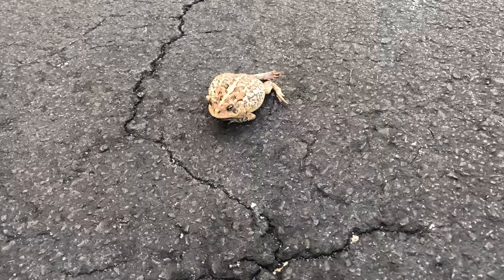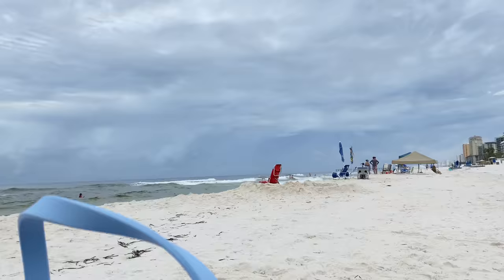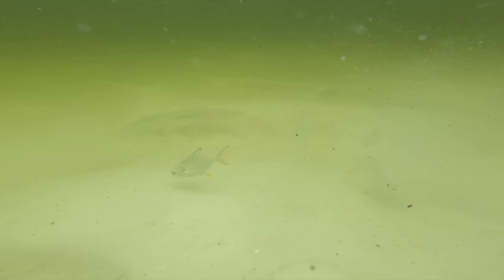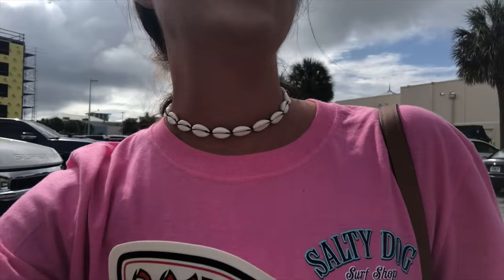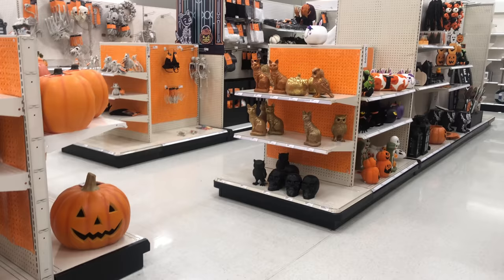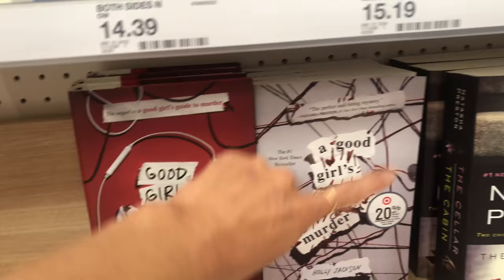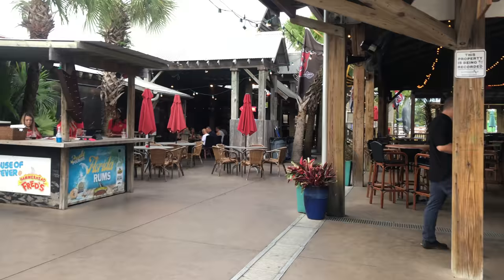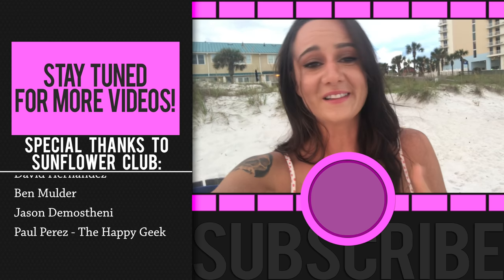I Cant Believe I Found It! 😍